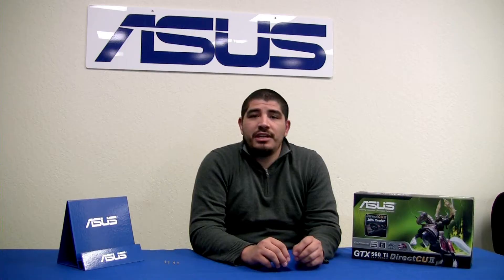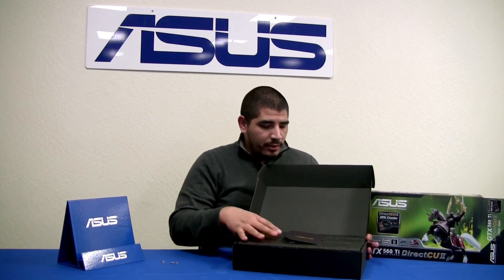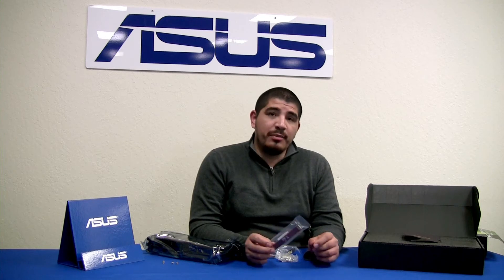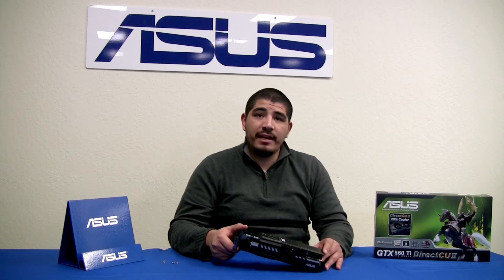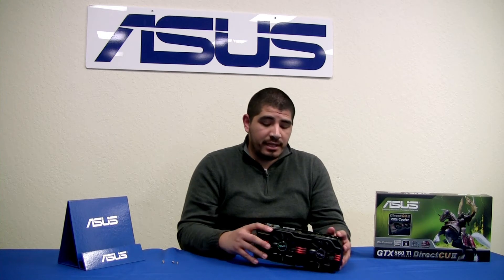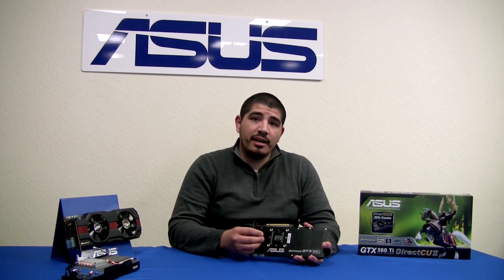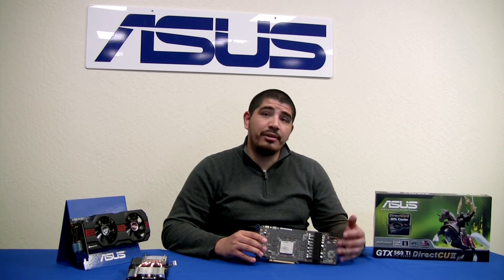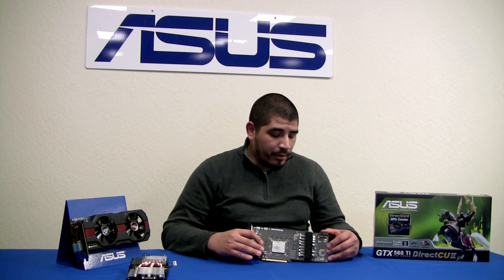ASUS GTX 560Ti Graphics Card - Hands-on Review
JJ goes hands on with the new ASUS GTX 560Ti graphics card.

Factory overclocked to perform at 830 MHz, 10 MHz faster than stock performance, resulting in higher frame rates in games. Based on ASUS DirectCU architecture, which uses copper heat pipes in direct contact with the GPU to speed up heat dissipation for over 20% cooler performance, DirectCU II takes cooling further with twin 80mm fans for doubled airflow. Super Alloy Power technology uses special alloy formula in critical power delivery components for a 15% performance boost, 35°C cooler operation and 2.5 times longer lifespan. Real-time overclocking, benchmarking and video capturing in any PC game! Optimizes colors in various entertainment scenarios with five special modes - standard, game, scenery, night view and theater. ENGTX560 Ti DCII/2DI/1GD5 supports multi-GPU technology for extreme performance ode NVIDIA PhysX dynamic visual effects like blazing explosions, reactive debris, realistic water, and lifelike characters.